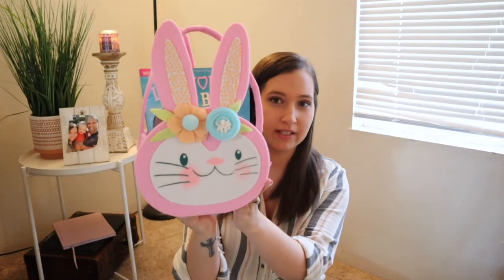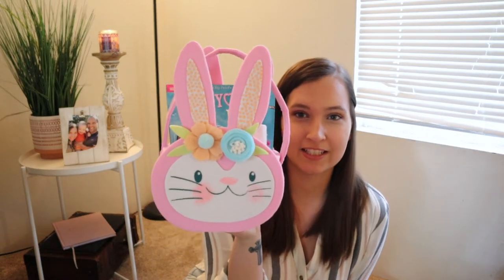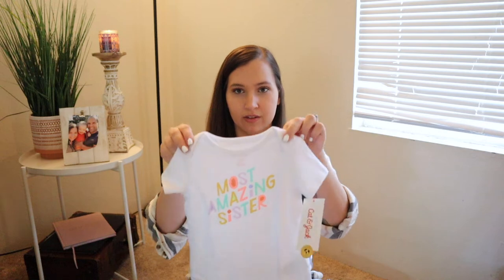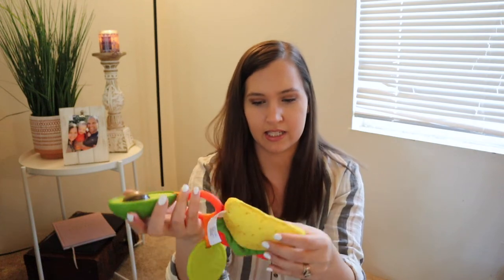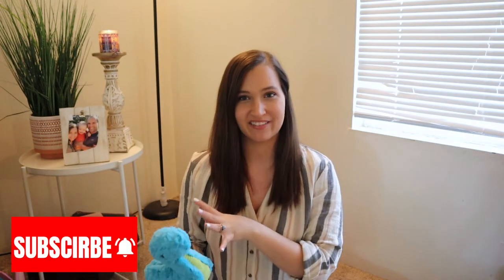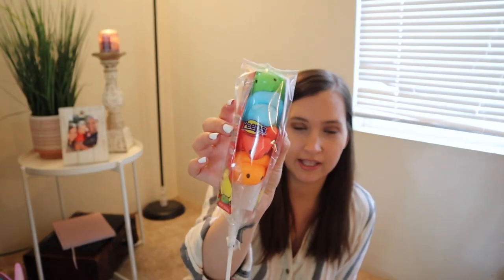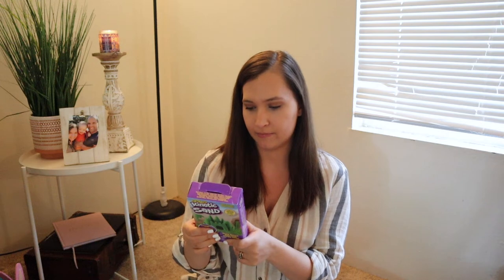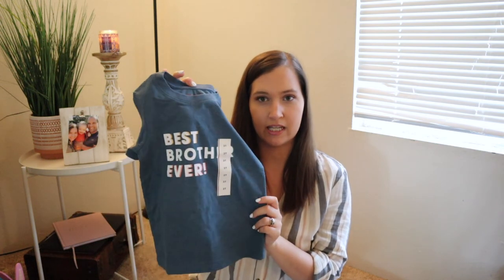WHAT I GOT MY KIDS FOR EASTER | TODDLER & INFANT || AMY JACKSON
Hi y'all! Today im sharing what I got my 2 year old son and 4 month old daughter for easter!

XOXO Amy